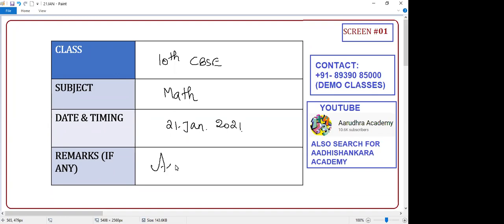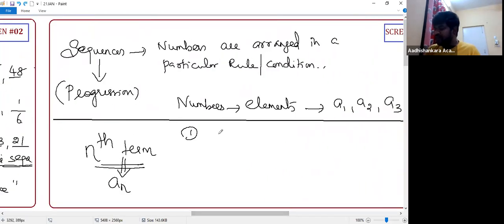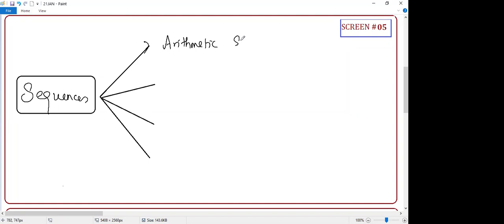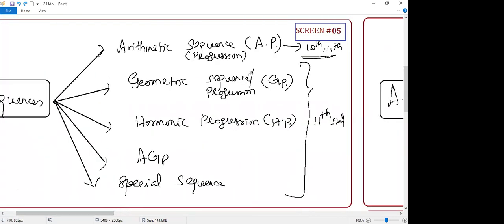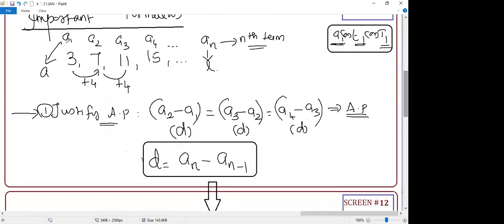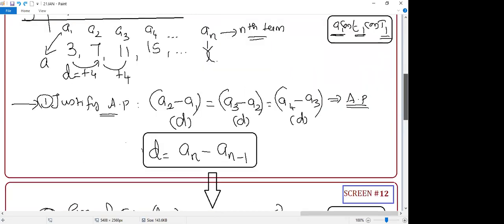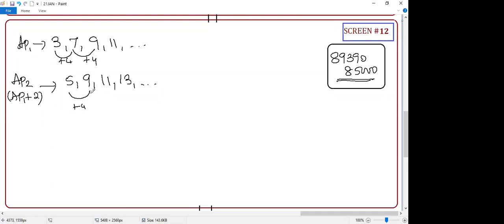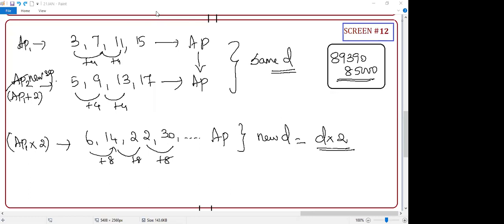10TH CBSE MATH - ARITHMETIC PROGRESSION PART #1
*ATTN: 10TH CBSE STUDENTS*

*WORRYING FOR MAY 2021 BOARD MATHS EXAM??*

HERE IS AN EXCELLENT OPPORTUNITY TO LEARN ENTIRE *10TH MATHS JUST IN 2 MONTHS FROM AN IIT JEE COACH*

COMPLETE 10TH MATHS VIDEOS TAKEN BY IIT JEE FACULTY AT YOUTUBE.

CLASS NOTES ARE AVAILABLE AT DESCRIPTION OF THE VIDEOS